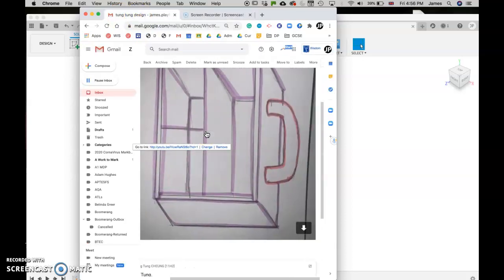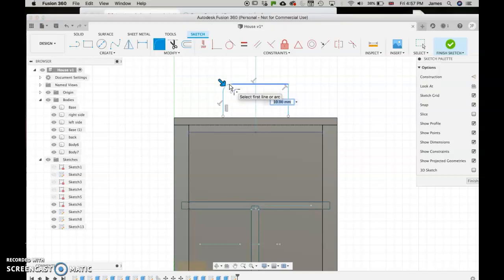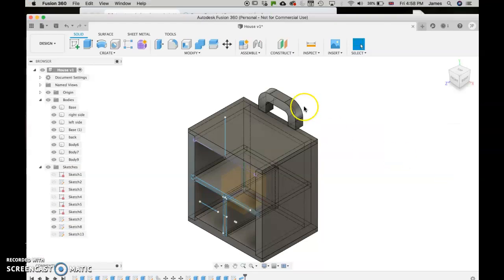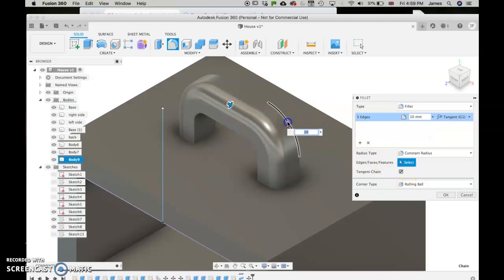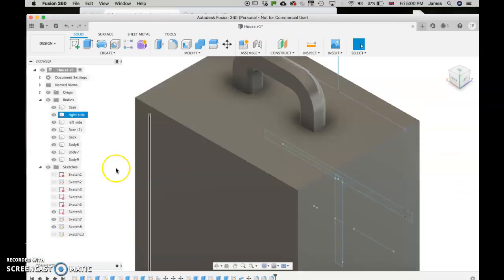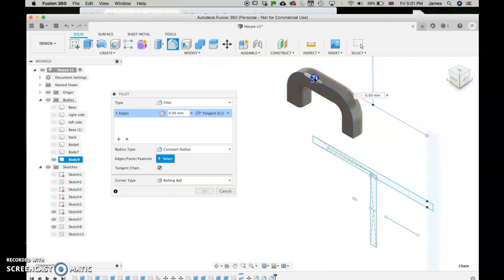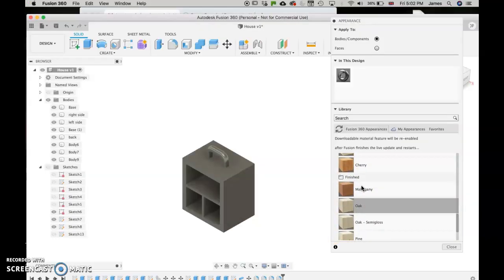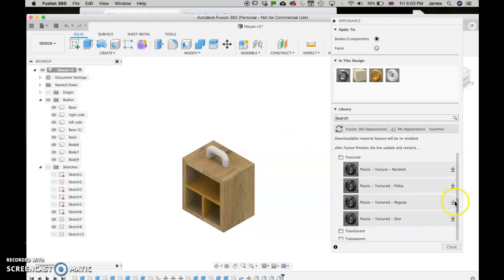Tung Tung 3